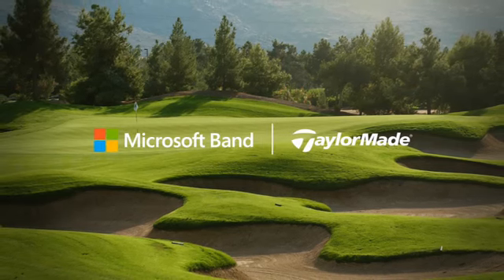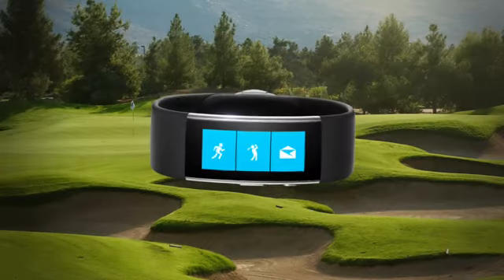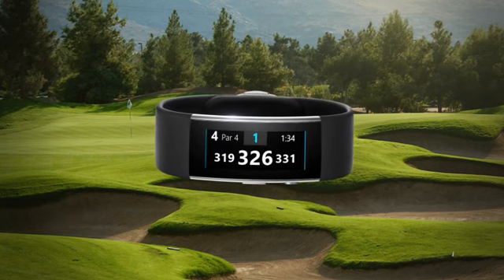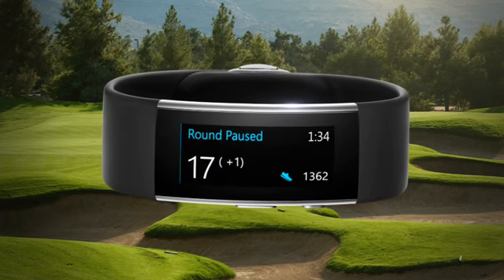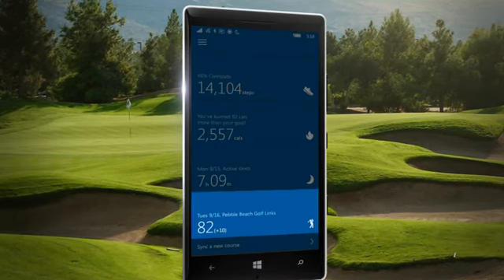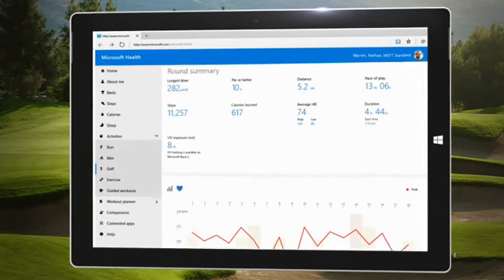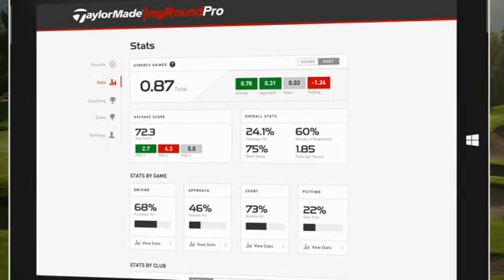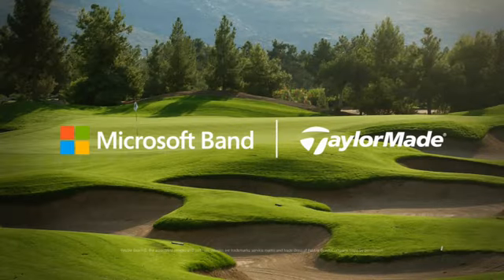My Round Pro